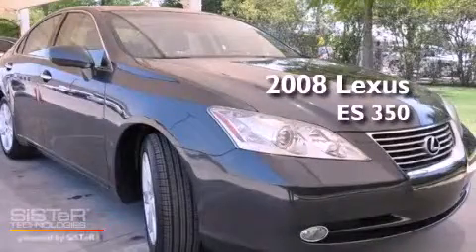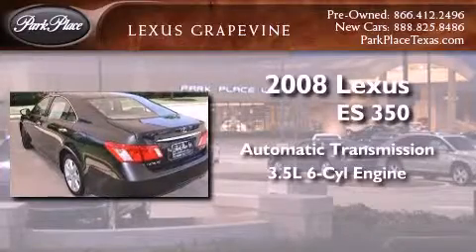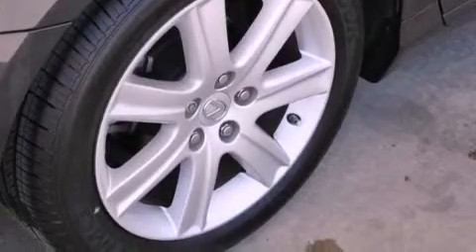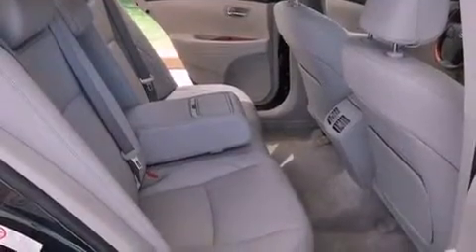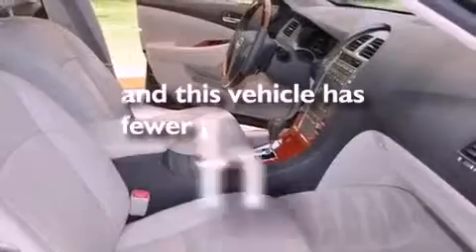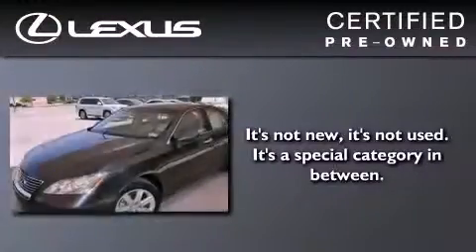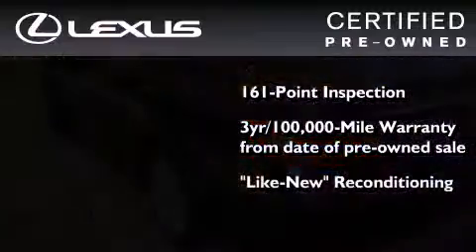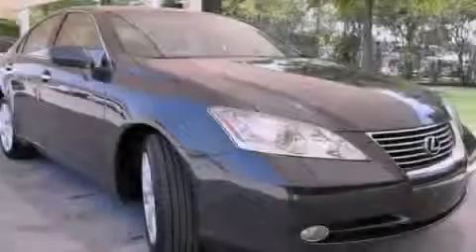2008 Lexus ES 350 Certified Grapevine TX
Year : 2008

 Make : Lexus

 Model : ES 350

 Engine : 3.5L DOHC SFI 24-valve V6 engine

 Trans . : Automatic

 Exterior : Gray

 Miles : 31,402

 Interior : Gray

 901 Highway 114 East